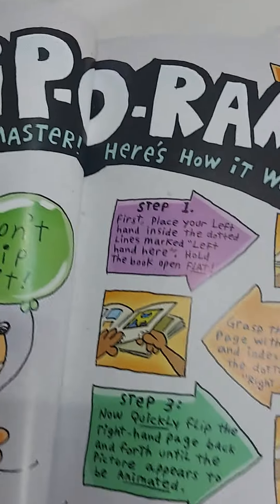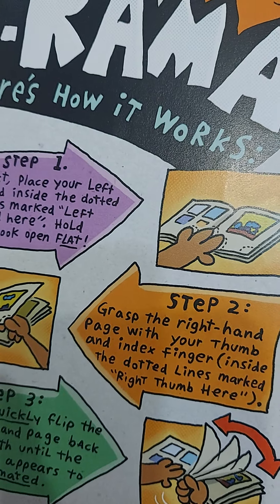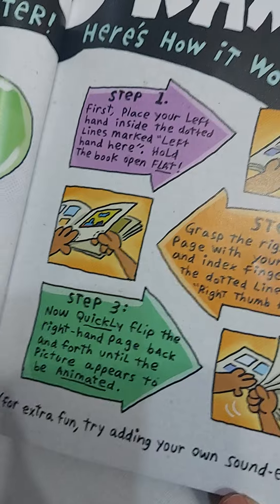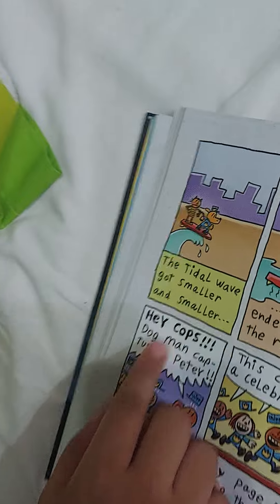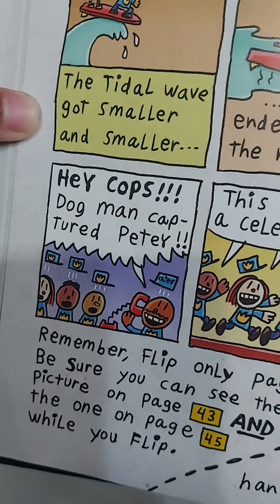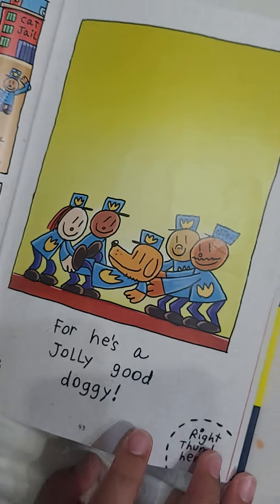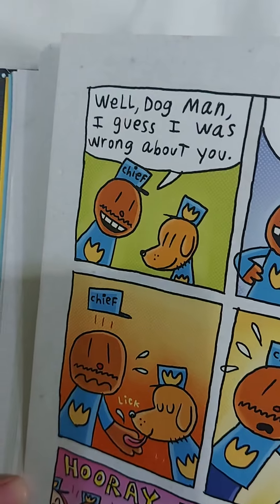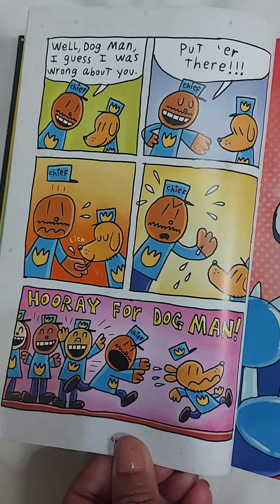End of Chapter 1#DogMan#FlipMaster